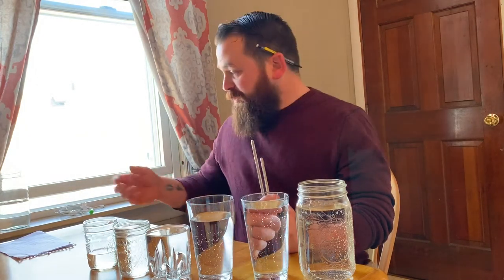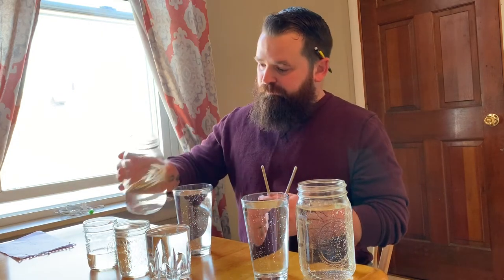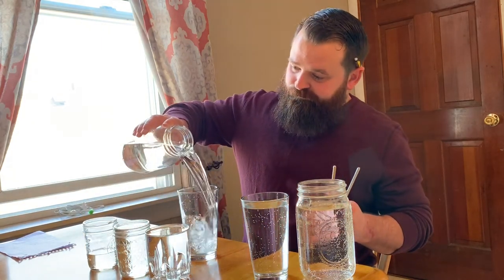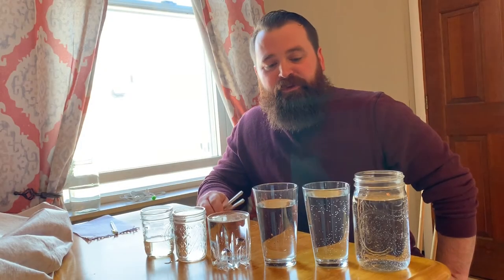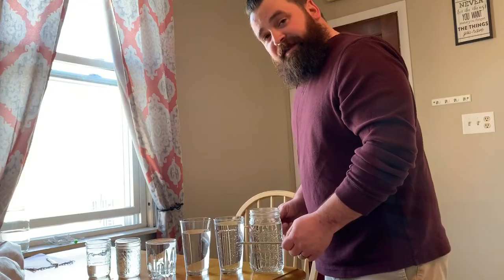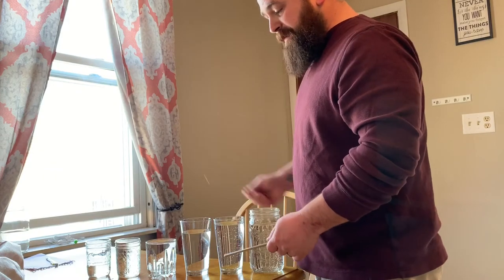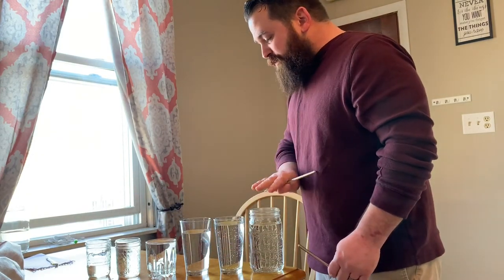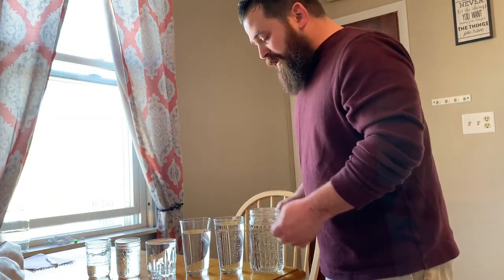Water Glass Music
People have been using water and glasses to make music for a very long time.  In this lesson you will learn the science behind how water can change the pitch of a glass, how to play Row Your Boat, and what a round is.  Try playing along with the video at the end!